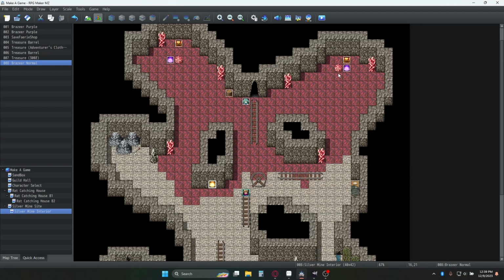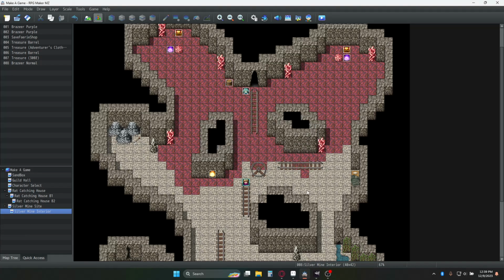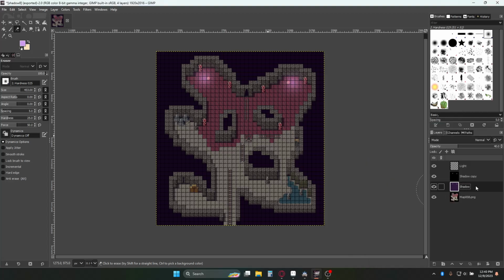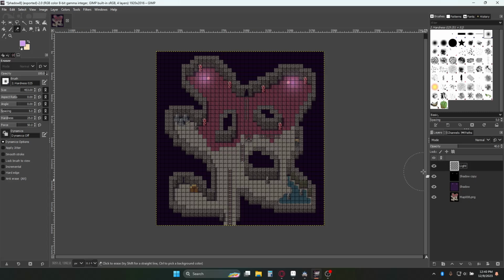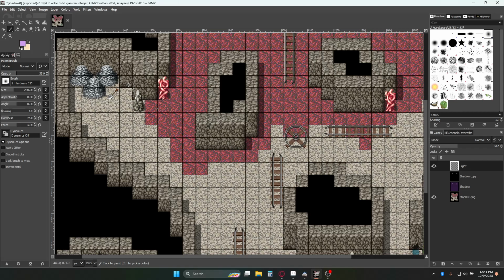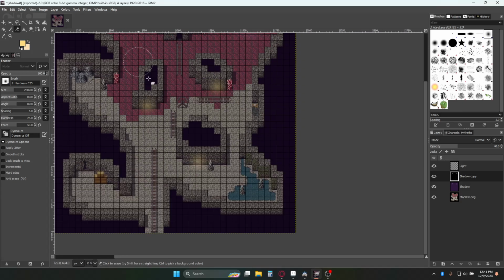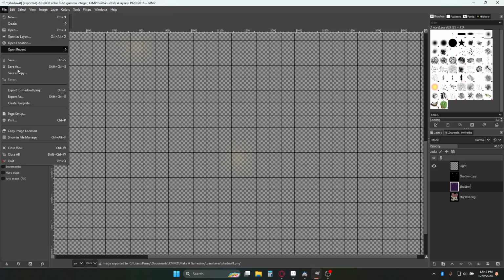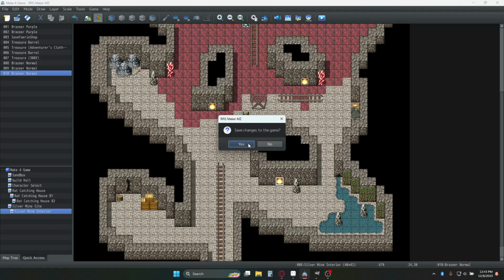Fore Hire - A Make Along Series in RPG Maker MZ - Custom Lighting Tutorial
In this video we go over creating ambiance with directional lighting using the plugin cyclone maps by Hudell and the free image editing software GIMP. There are several other plugins that can create this functionality and these parallax techniques will work with any pc version of RPG Maker although this specific method is for MZ.

By example we create a series of three torch bowls that reduce the darkness around them and add a glow in an appropriate color to the type of flame. This is part of my Make Along series For Hire and takes place in one of the first mission zones.

Credits
Hudell
Cyclone Maps Plugin

Tiles from the MV Trinity Pack for MZ
Image Editing Software: GIMP